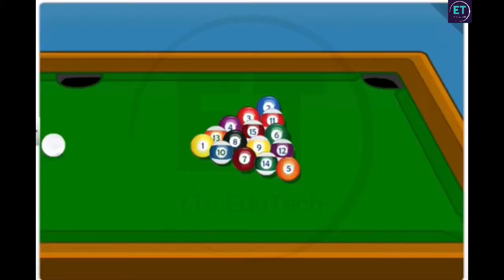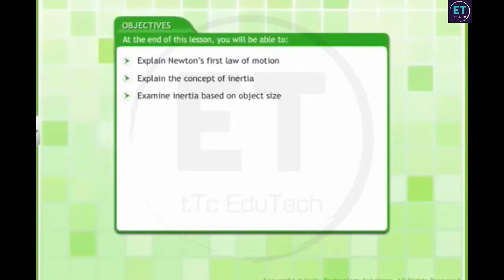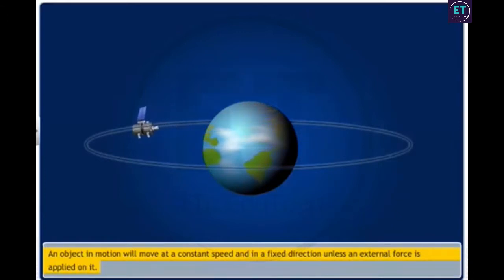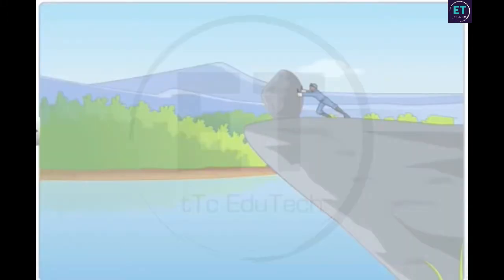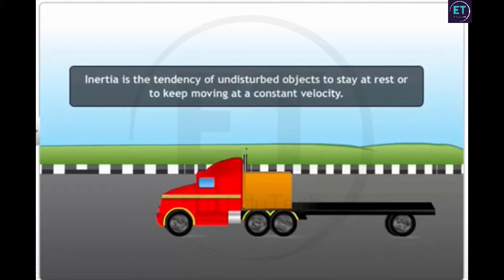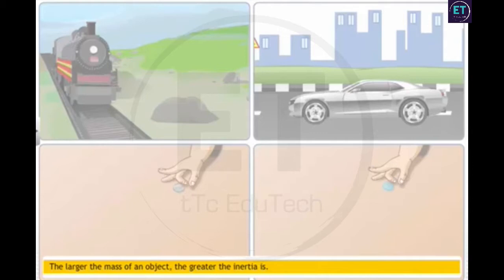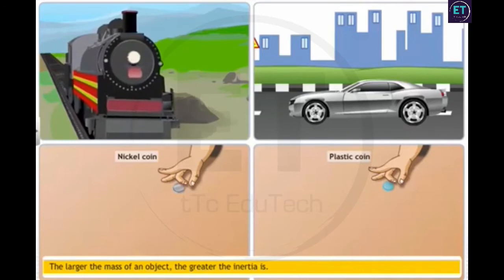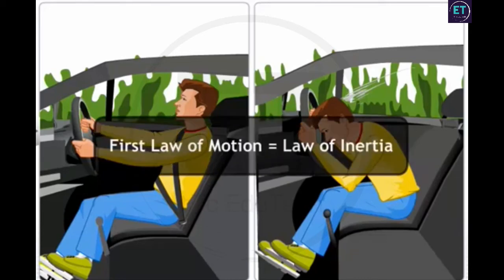CBSE Class 9 Science || Force and Laws of Motion - 2 || First Law of Motion